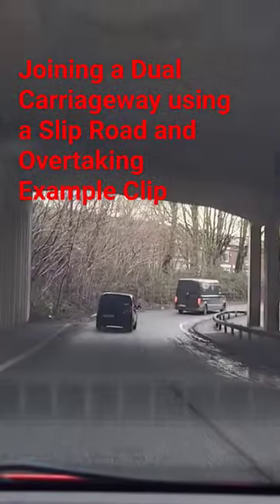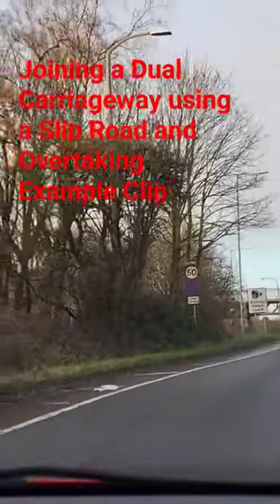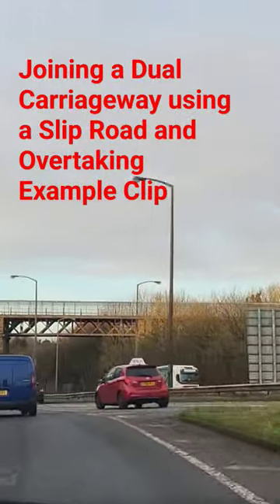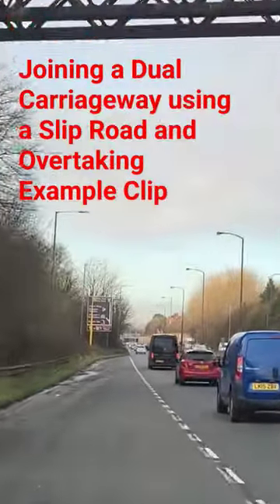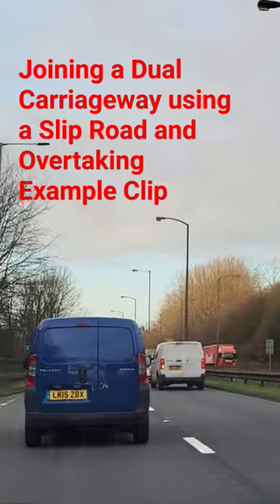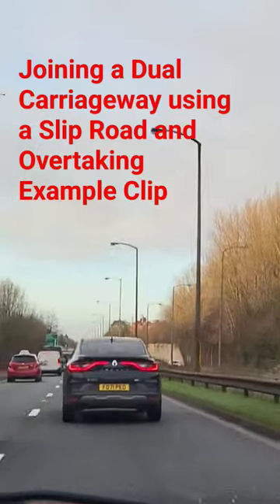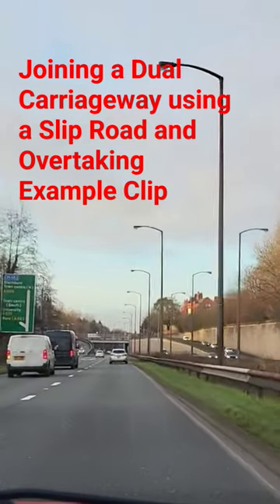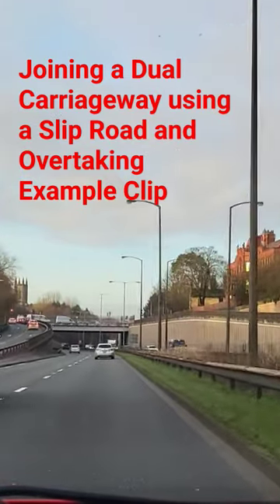Joining a Dual Carriageway using a Slip Road & Overtaking Video